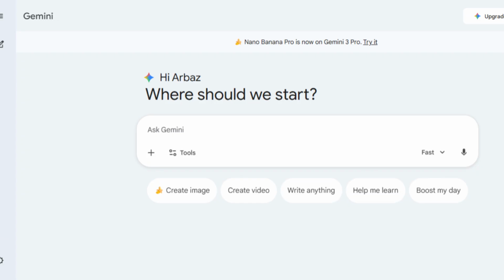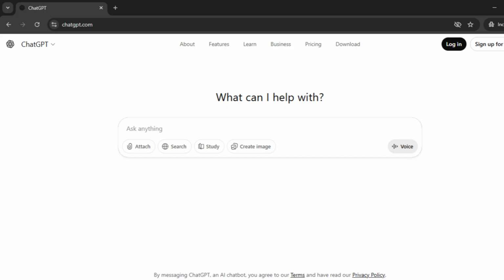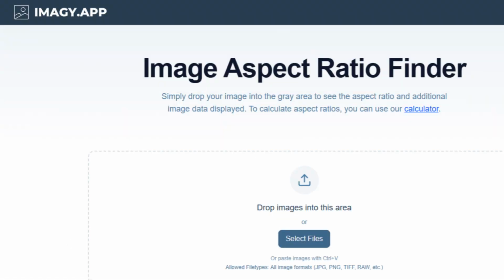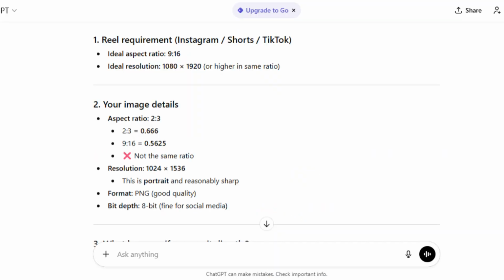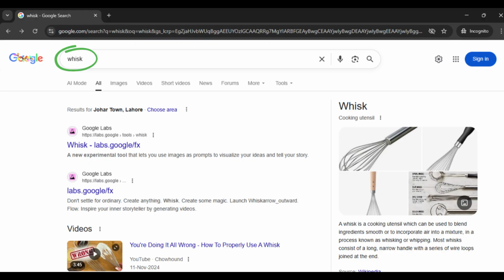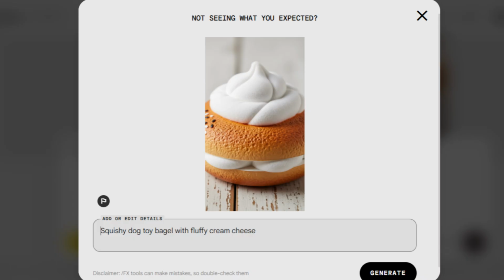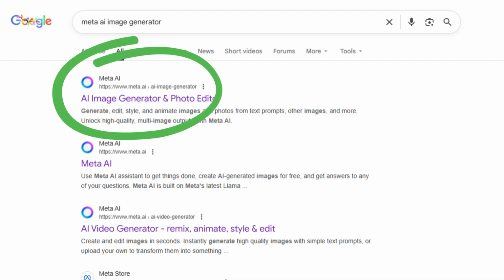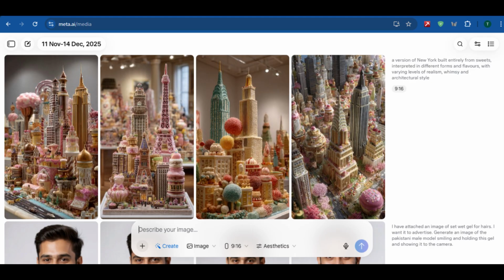Generate AI Images For YouTube Shorts, TikTok and Reels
Do you want to Generate AI images for YouTube Shorts, TikTok and Reels?

Most free AI image generators fail one basic task.
Creating true 9:16 images for Shorts, Reels, and TikTok.

In this video, I test popular AI tools in real time.
And prove why “close enough” isn’t good enough for short-form content.

Then I show two completely free solutions.
That actually fix this problem.
Without cropping, paid plans, or workarounds.

If you’re a content creator struggling with AI images that just don’t look right on vertical platforms,
this video will save you time, frustration, and a lot of bad uploads.

Watch till the end before you waste another prompt.